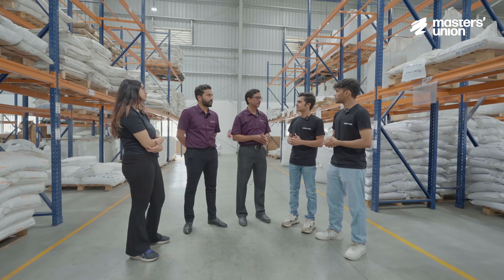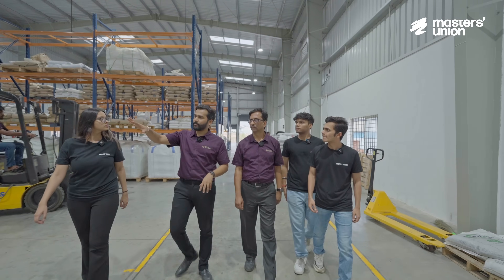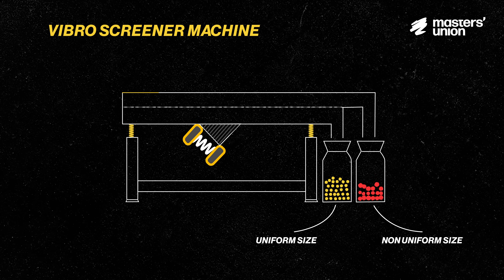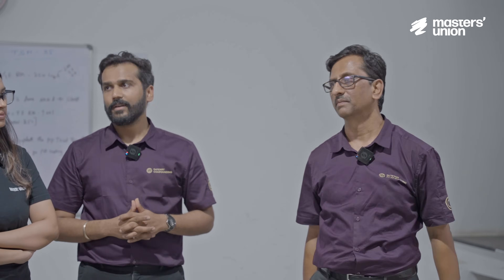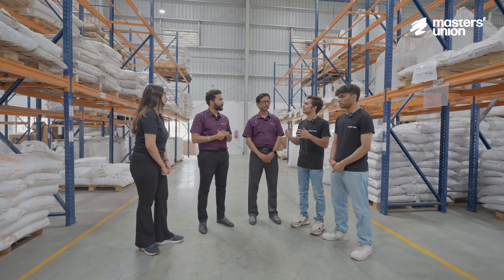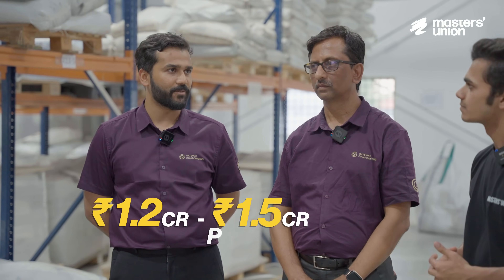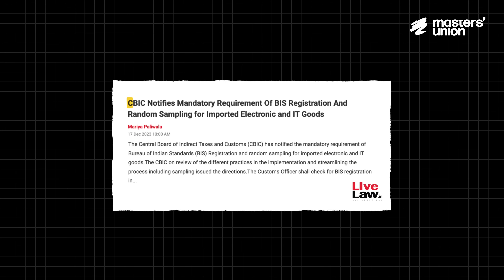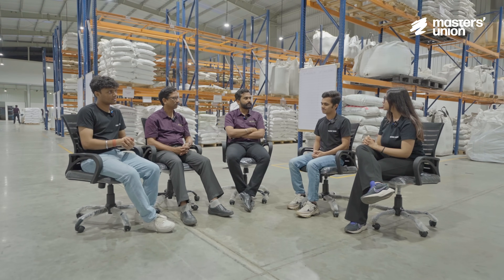Inside a Plastics Compounding Factory in Bangalore | Ep. #26 ft. Gateway Compounding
In 2023, Shreyans Rajesh Mehta founded Gateway Compounding, a company dedicated to enhancing plastic properties with innovative and sustainable compounds. Their diverse product portfolio spans home appliances, automobiles, and furniture, serving major clients like TATA, Prestige, and Featherlite.

Join us for an exclusive factory tour led by Shreyans, the Co-founder, and Deepak S, the Chief Operating Officer. Discover how polymers are crafted and witness the transformation of raw materials into finished products. Starting with a production capacity of 30-40 metric tonnes of granules, Gateway Compounding aims to scale up to 180 metric tonnes by the end of this year. Gain insights into the research and development process, including the complexities of a 1.2 crore machine.

Masters' Union students recently traveled to Bangalore to explore Gateway Compounding’s manufacturing unit and learn about the insights of running a compounding business.

Chapters :

00:00 - Introduction
01:03 - Understanding compounding, adding additives to the polymers, 22,500 sq feet factory and the purpose of the dehumidifier.
02:04 - High-speed mixers, air knife, finished product in the form of granules and no touch policy by the operator.
03:28 - Development in the manufacturing aspect, selling 30-40 metric tonnes of granules to 180 metric tonnes of granules, installation of a second line for production up to 500 metric tonnes.
03:51 - Machine imported from China, 1.2 crores of machines, material sourced from Bangalore, Middle East and China.
04:19 - Lab room tour, Heat Deflection Temperature (HDT) machine, Universal/Tensile Testing Machine (UTM), density machine and 15 lakhs worth of laboratory.
05:04 - Injection moulding machine to form different shapes, ISO and ASTM, preventive measures and additional backup.
06:13 - Less competition of compounding business in South India, reliance on automobile industries, unique selling point and restricting exploitation in the industry.
07:14 - Monthly revenue of 1.2cr - 1.5cr, estimated 2cr to 3cr by the end of the year, 6 months to 3 years of the approval process and around 8 months to 1 year for request for quotation.
08:05 - Competitors in the market, compounding as an active industry for 40 years, BIS authority and active players in the domestic market.
09:01 - Opportunities and global supply for compounding, pre-requisite of 5-7 crores of fixed and working capital and expansion of compounding business.